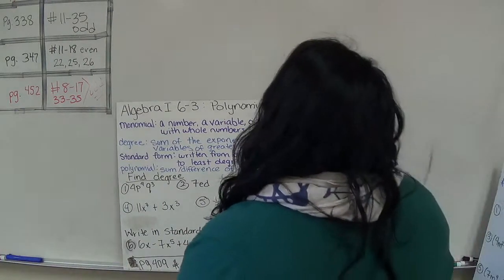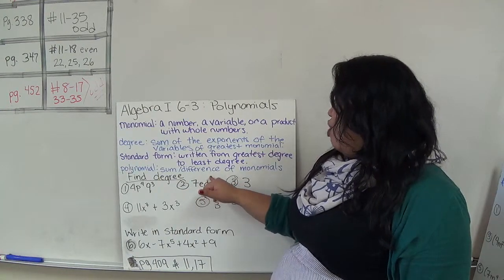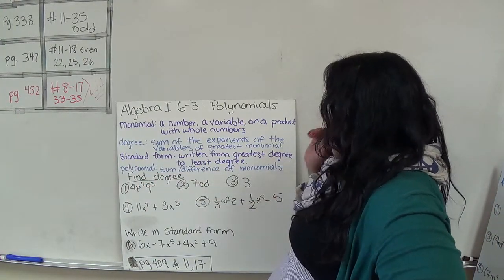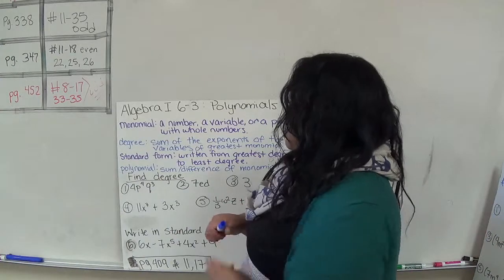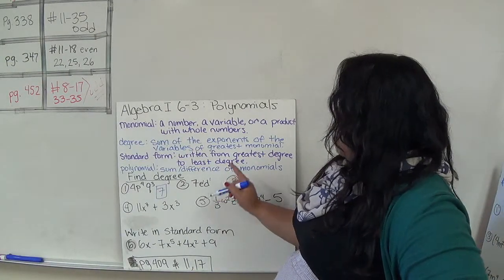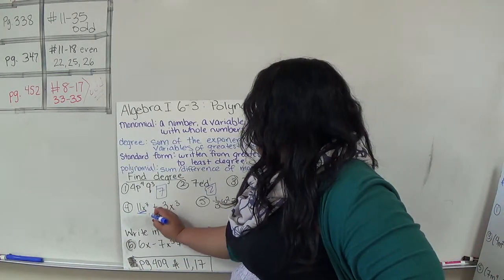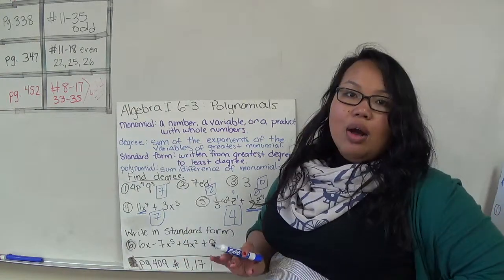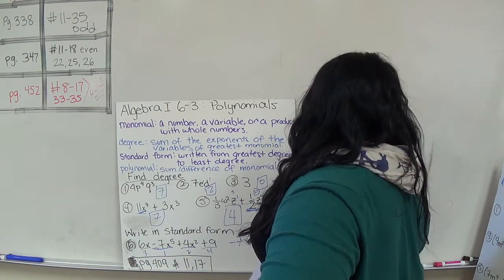Algebra I 6.3 Polynomials